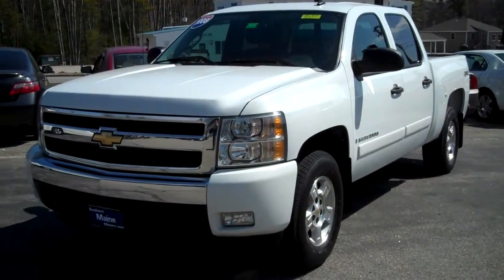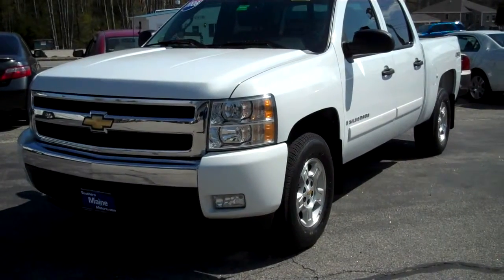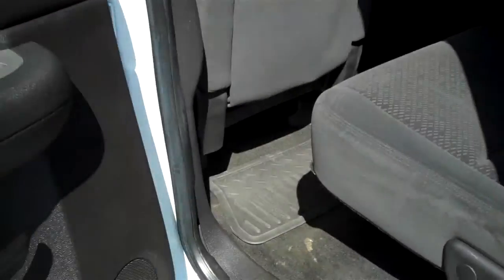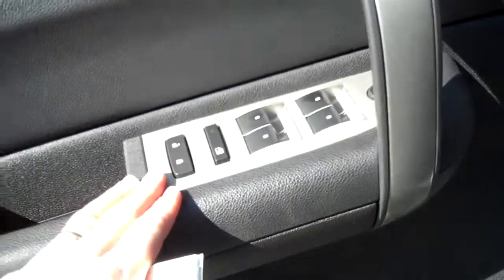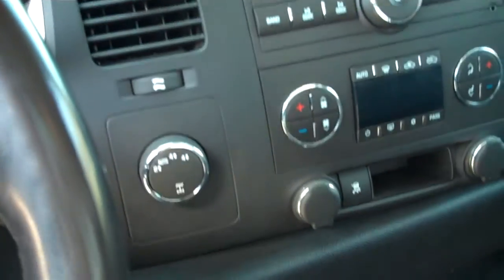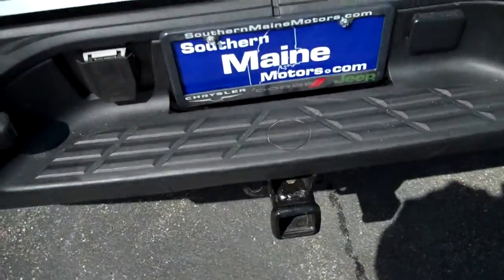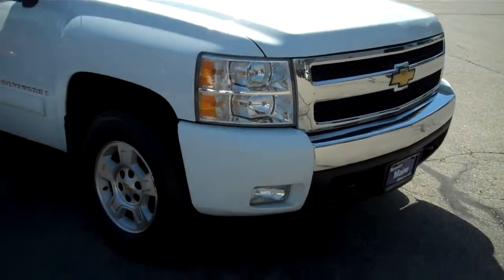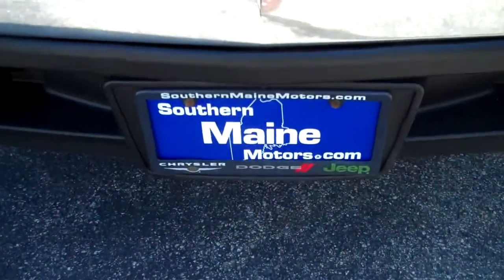2008 Chevrolet Silverado LT Southern Maine Motors Saco ME Boston Portland Bangor Portsmouth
this 2008 Chevy Silverado is the affordable 4dr full size truck you have been waiting for. About 78000 miles, this V8 gives you Hi and Low 4 wheel drive, auto transmission, power accessories, and a tow package. These Silverados are known for the comfort and durability. Don't miss this one!
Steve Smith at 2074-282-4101